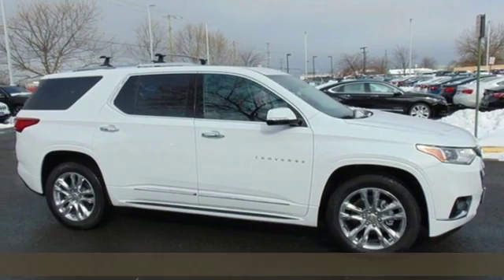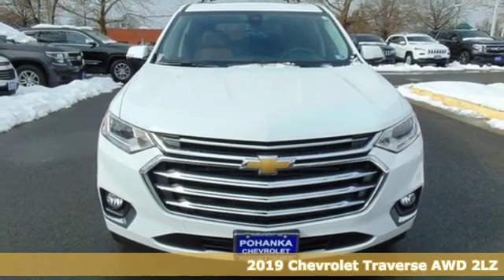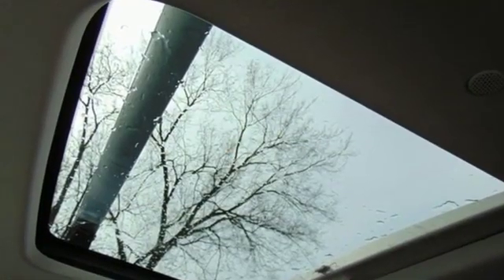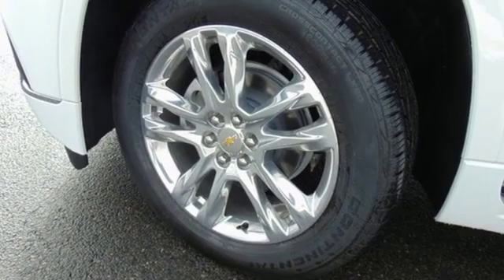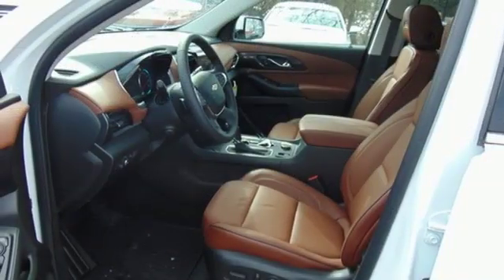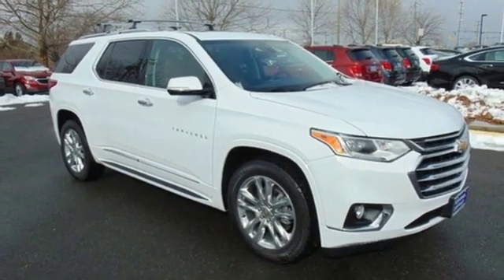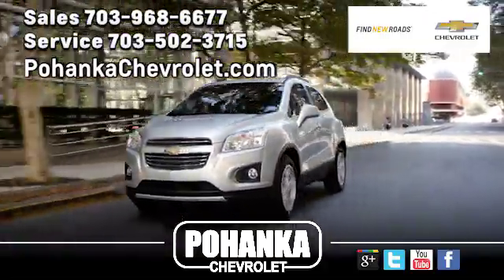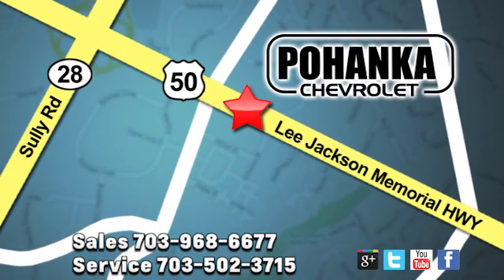New 2019 Chevrolet Traverse Manassas VA Chantilly, MD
Year: 2019
Make: Chevrolet
Model: Traverse
Trim: High Country
Engine: 3.6L V6 SIDI VVT
Transmission: 9-Speed Automatic
Color: White
Interior: Jet Black/Loft Brown
Stock #: TKJ211315
VIN: 1GNEVJKW0KJ211315
Summit White 2019 Chevrolet Traverse High Country Leather AWD 9-Speed Automatic 3.6L V6 SIDI VVT AWD. Price includes: $750 - Chevrolet Select Market Bonus Cash. Exp. 01/31/2019

Address:
13915 Lee Jackson Hwy